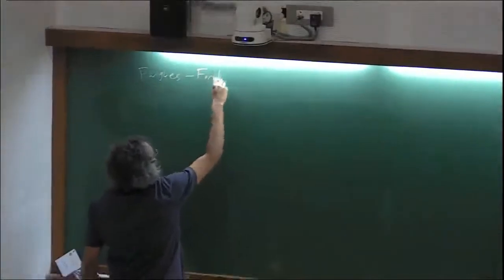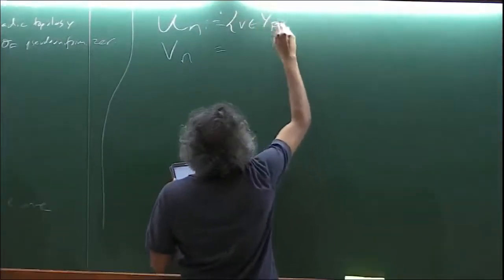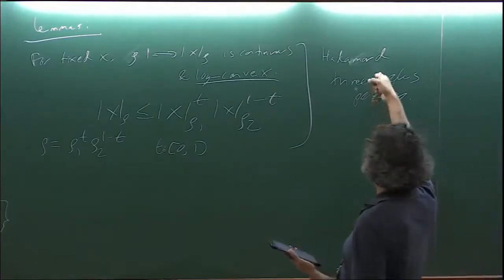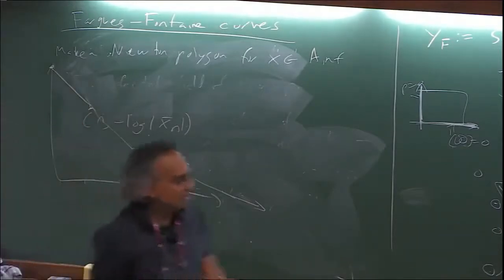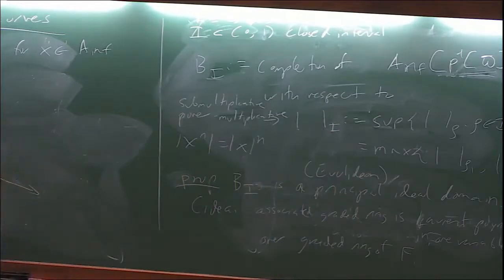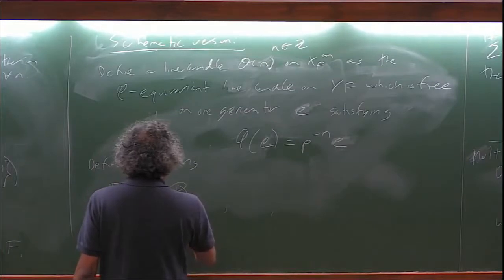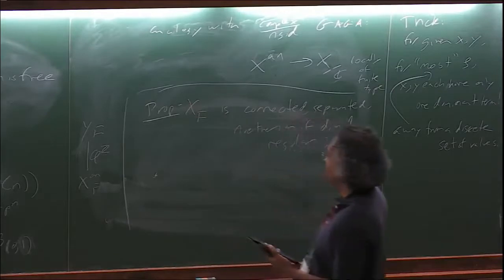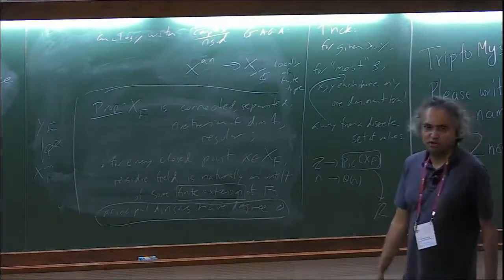Perfectoid spaces - Lecture 4 (Kiran Kedlaya)